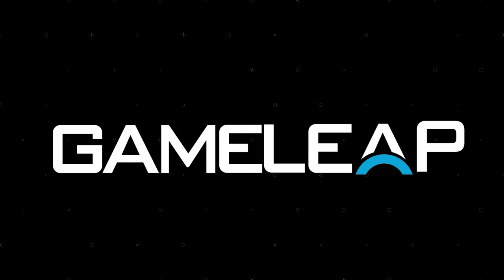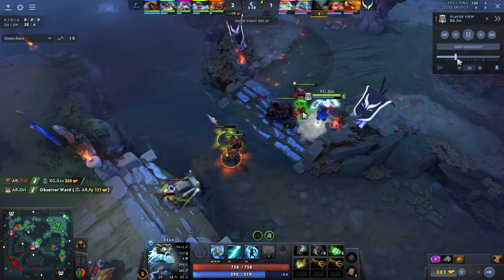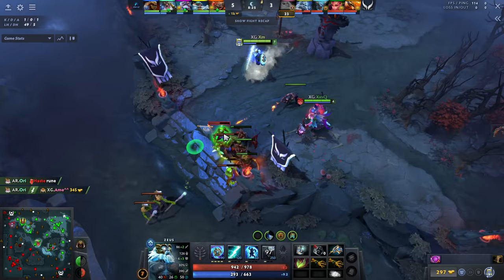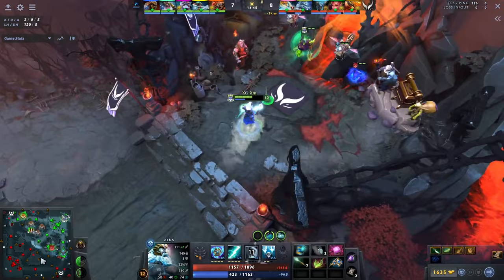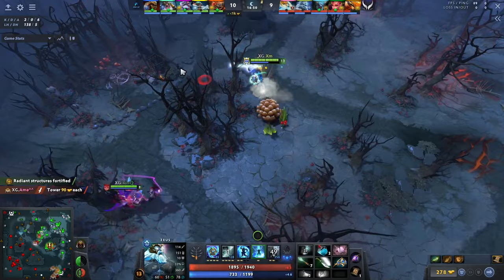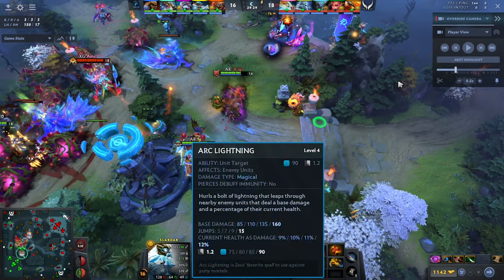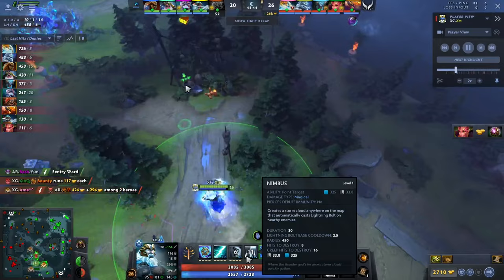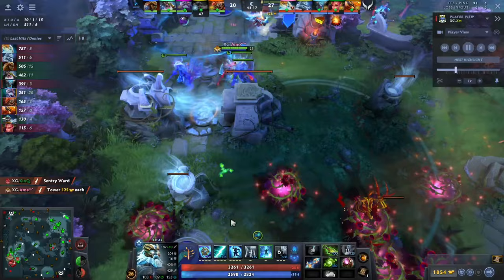IS THIS THE BEST HERO OF 7.35D? Can Play Any Role! - Dota 2 Zeus Guide